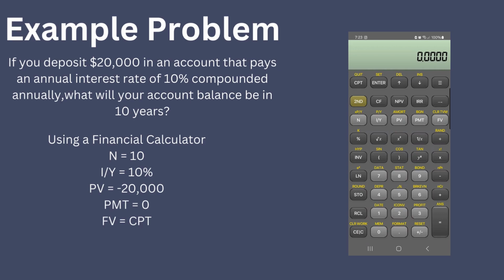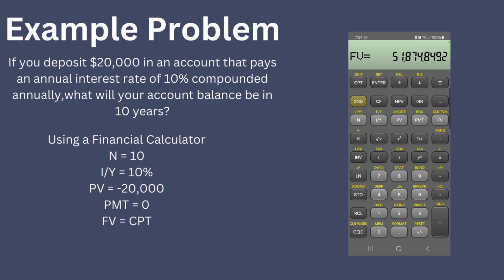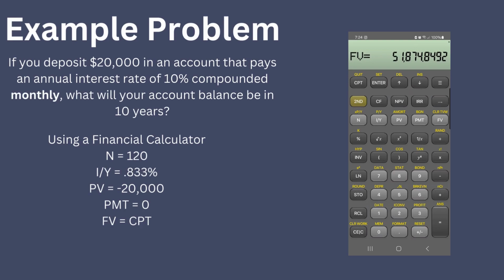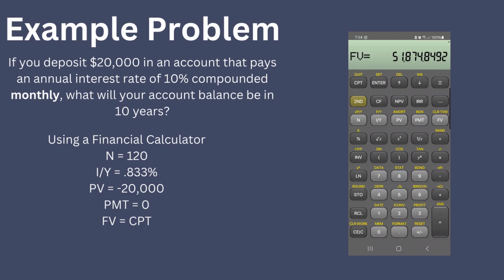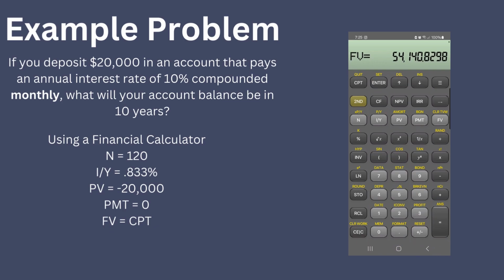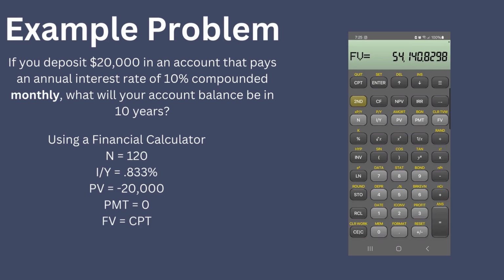Monthly compounding on TI BAII Plus Example Problem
The alternate way if you want to change settings:

To perform calculations with monthly compounding on the TI BAII Plus calculator, you'll need to adjust the settings for the number of compounding periods per year. Here's a step-by-step guide:

Access the Setting Mode: Turn on your TI BAII Plus calculator. Press the "2nd" button followed by the "P/Y" button to access the setting mode.

Set Compounding Periods per Year: The calculator defaults to 12 compounding periods per year (for monthly compounding). If it's already set to 12, you can skip this step. Otherwise, enter "12" and press the "Enter" button to set it to monthly compounding.

Perform Financial Calculations: Once the compounding periods per year are set to 12, you can perform financial calculations as usual. Enter the relevant financial data, such as the interest rate, number of periods, present value, and future value, and then calculate the desired result.

For example, if you want to calculate the future value of an investment with monthly compounding, enter the interest rate per month, the number of months, and the present value, then use the "FV" (future value) function to compute the result.